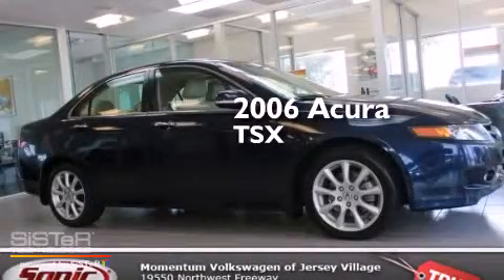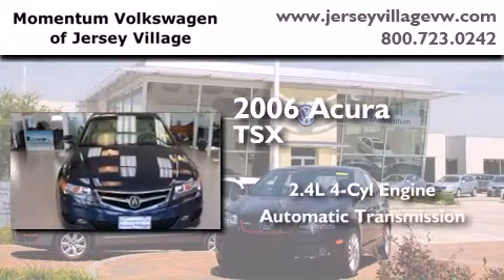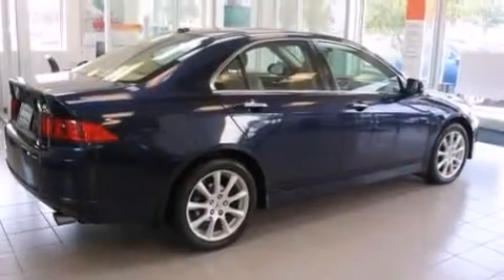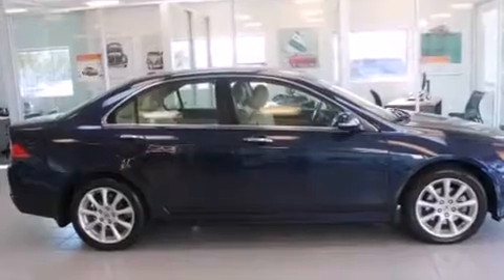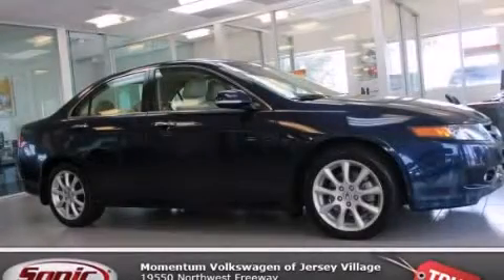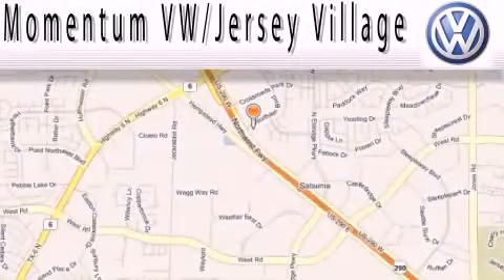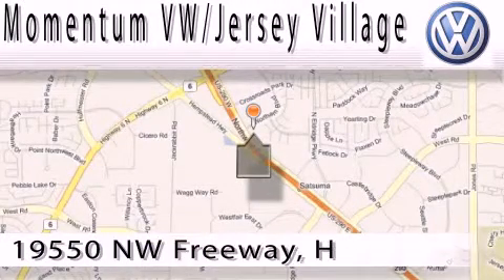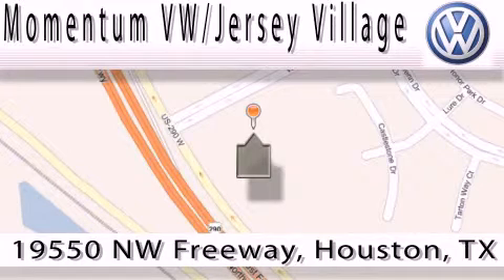2006 Acura TSX Houston TX 77065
We've been honored to serve the Houston TX area , we promise that your experience at our dealership will exceed your expectations ! Year : 2006 Make : Acura Model : TSX Engine : 2.4L I-4 cyl Trans . : Automatic Exterior : Blue Miles : 126,116 Interior : Tan Momentum VW Jersey Village 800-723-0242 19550 Northwest Frwy Houston , TX 77065 Pre-Owned 2006 Acura TSX Houston TX